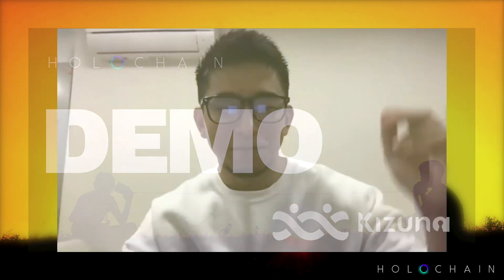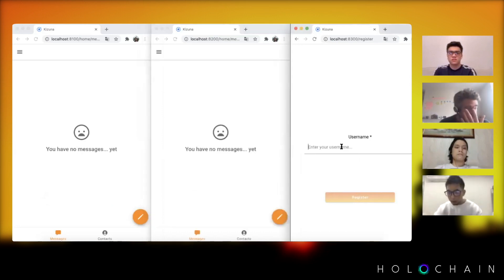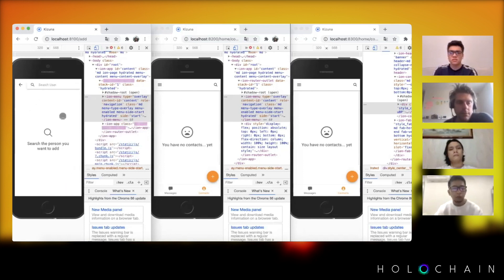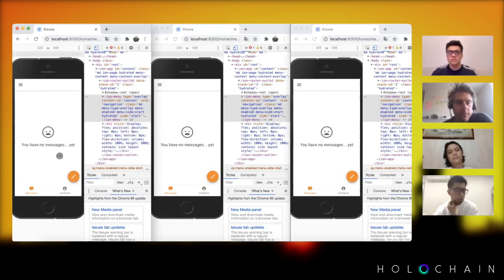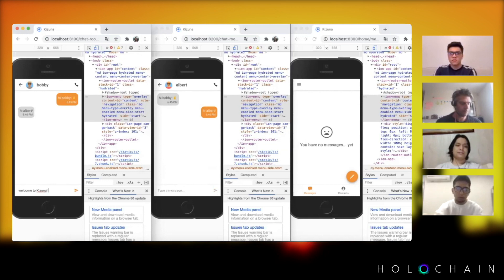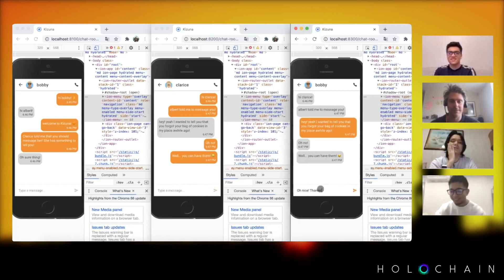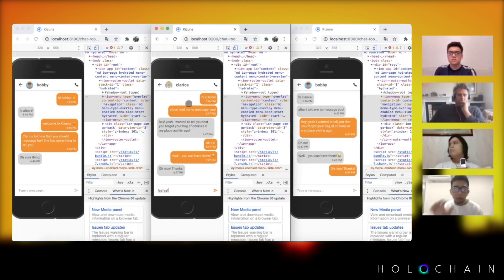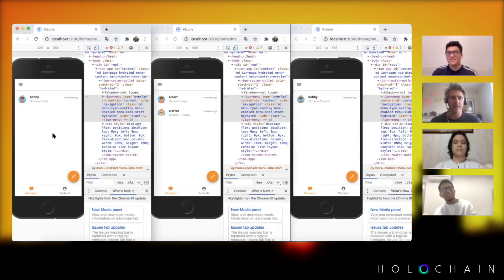Kizuna Demo [Long Version]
Welcome to Holochain Ecosystem Sessions! David Atkinson interviewed Kizuna Team. Watch the interview now!

𝐖𝐡𝐚𝐭 𝐢𝐬 𝐊𝐢𝐳𝐮𝐧𝐚?
Kizuna is a distributed, peer-to-peer, non-profit messaging application that prioritizes privacy, security, and user-centricity.

𝐀𝐛𝐨𝐮𝐭 𝐇𝐨𝐥𝐨𝐜𝐡𝐚𝐢𝐧:
A more human internet

Each of us wants to have control over how and with whom we interact. In order to evolve and thrive, our communities must support everyone's uniqueness. Yet today, our online relationships are dominated by centralized corporate web sites.